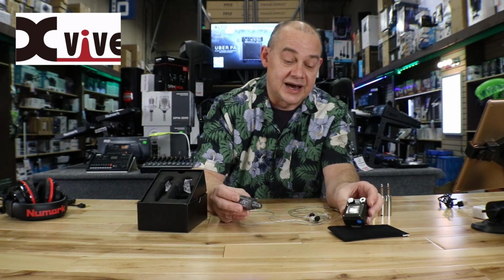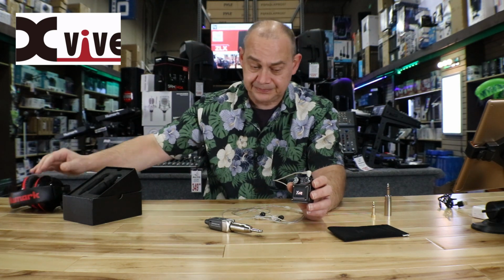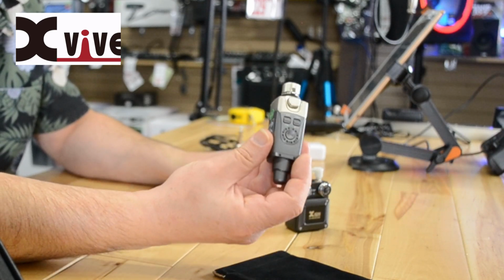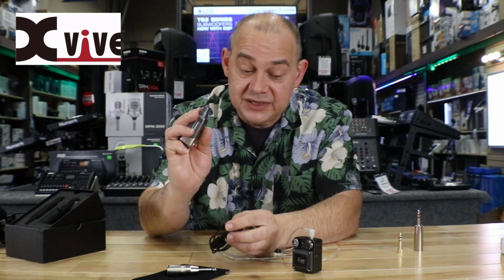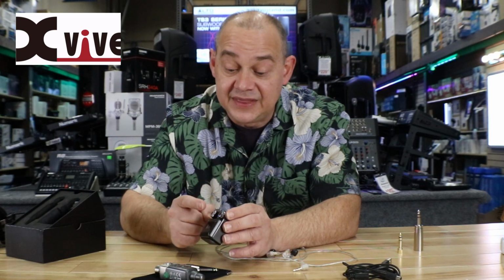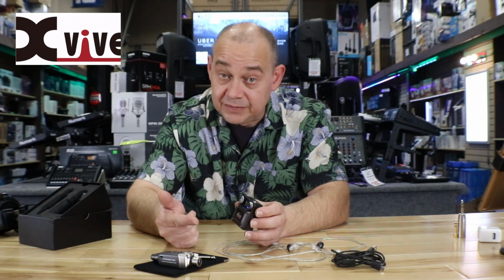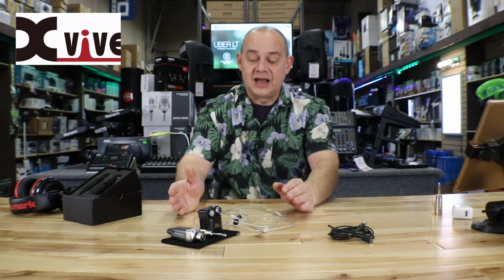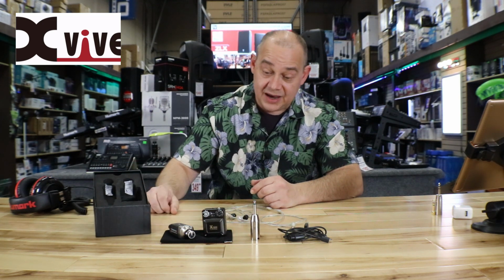New Xvive U4 Wireless In-ear Monitor 2.4Ghz System with only 5ms Delay!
(Amazon)
U4 - Personal wireless monitoring system provides better sound feedback for stage performers and performance quality. As a portable wireless system, you don't need to set up. Just plug-and-play to quickly build your monitoring system.

FEATURES:
• 2.4Ghz wireless In-ear monitor system
• Create your personal or team's monitor system
• Send audio wirelessly to performers onstage
• 90 feet range
• Support XLR or TS input
• Provides clear, detailed audio at any volume
• Plug and Play, focus on the performance
• All-metal Receiver
• Slim, lightweight bodypack attaches easily to a belt or guitar strap
• Less than 5ms Latency, Simultaneous broadcasts on 6 channels.
• 5 Hours of battery life (rechargeable battery for both Transmitter & Receiver)

1. It is very convenient for plug and play to establish a wireless monitoring system. This product including transmitter and receiver.
2. The transmitter can connect to XLR main output of Mixer directly or connect to the TS output of Aux by the switched adaptor, it is mono input, so it can only transfer mono signal. This device has 6 channels and it support at most 6 pairs use at the same time. There is a switch button that can transfer two-mode, Line and Aux.you will get better audio from the device. And would acquire stronger dynamic under Line mode

3. The receiver is simple, it has a volume button and earphone jack, the earphone jack can compatible 6-600 ohm impedance earphone and headphone monitor. It is mono-stereo both in-put and out-put, both earphones are in the same signal.

4. The transmitter can be connected to the aux channel of the mixer, the main output channel to create a monitor channel, or you can connect the output of the audio interface.
5. Two transmitters with different audio output can be set, one channel has only the voice, and the other channel has only musical instrument sound. The receiver can quickly switch channels 1 and 2 through the channel setting function.
6. Multiple receivers can connect to the same transmitter to get the audio.
7. After using the mixer, the mute rehearsal system without a speaker power amplifier can be carried out.

There are four operations about live use, you can choose one to two scenes to live demonstration or you can share your own idea for product usage.

OPERATION 1
CREATING MONITOR WITH AUX

Band stage and live show, having the main speaker output, Connecting aux channel to creating extend in-ear Wireless Headphone Monitoring System

1. Transmitter connects to the Mixers Aux send and turn on.
2. Turn on the Receiver, adjust the volume of the Receiver, and gradually increase from small to large to reach the appropriate volume state
3. Adjust mixer each Aux channel output levels，mixer and send the signal to Transmitter。
Note: The channel faders on most mixers do not affect the volume of the Aux sends.

OPERATION 2
CREATING MONITOR WITH XLR

In addition to connecting to the Aux channel, you can also connect to the main output. Adjust mixer each channel faders output levels.

1. Transmitter connects Mixer output or other XLR output
2. Turn on the Receiver, adjust the volume of the Receiver, and gradually increase from small to large to reach the appropriate volume state
3 Adjust mixer each channel faders output levels, mixer and send the signal to Transmitter

OPERATION 3
SINGLE TRANSMITTER AND
MULTIPLE RECEIVERS

When performers have different monitoring needs, they can set up multiple transmitters. If the receiver is set to the channel corresponding to the transmitter, the audio can be received Or create a mute rehearsal system.

OPERATION 4
When you need band rehearsal, you don’t need a loudspeaker. You can use a mixer with wireless in-ear monitor systems to build silent rehearsals
U4 Amazon links may be paid links